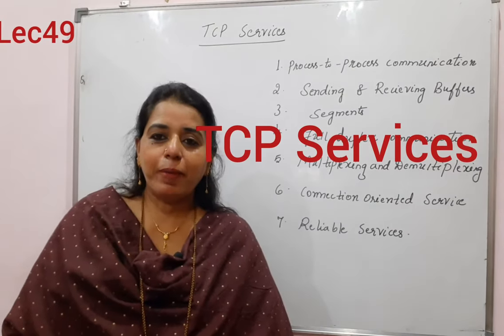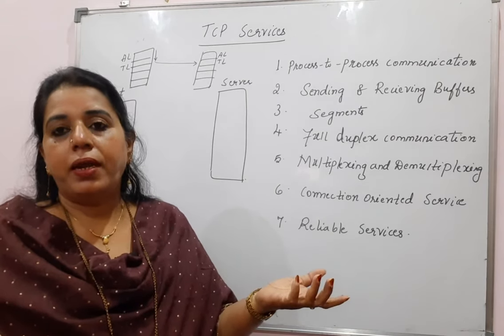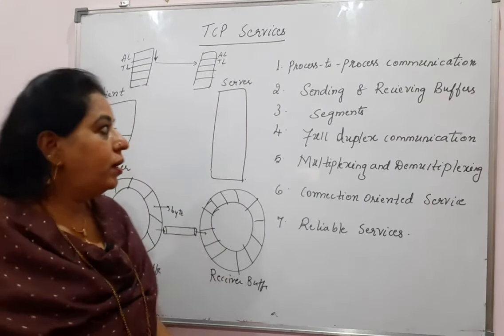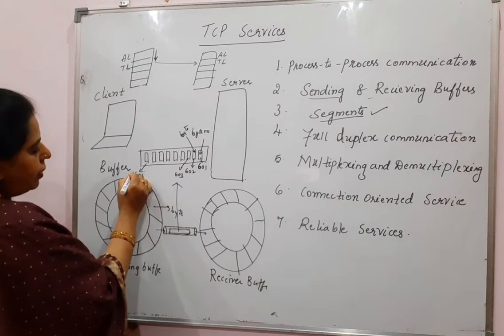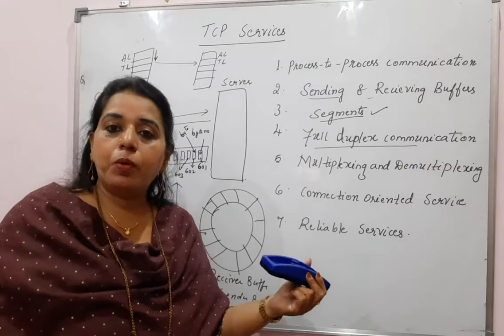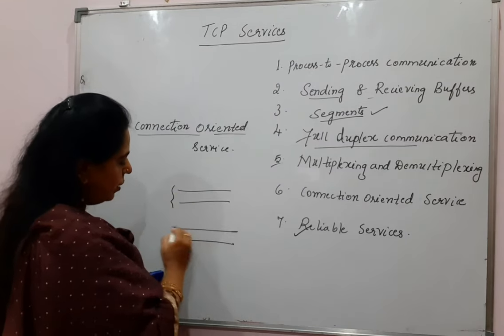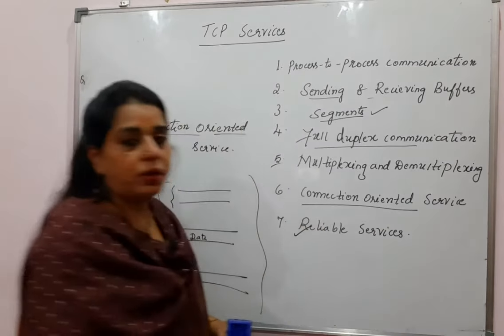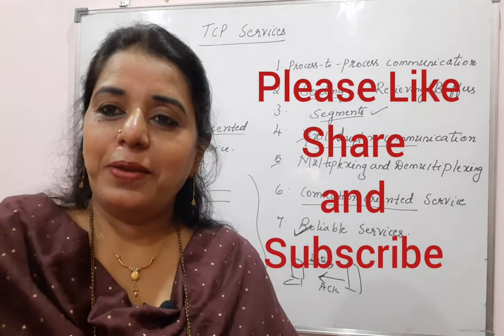Lec49-TCP services | Computer Networks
Different Services provided by the Transmission control protocol